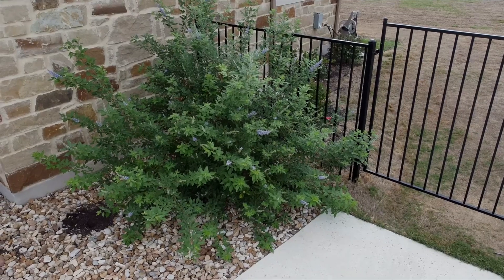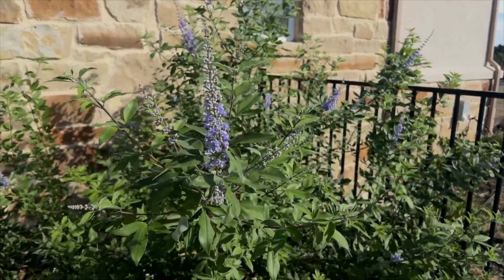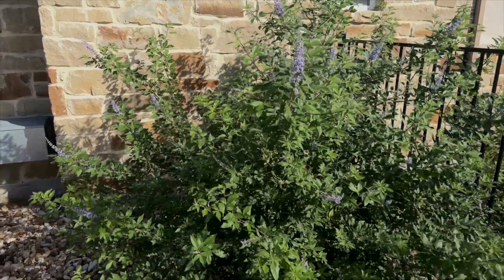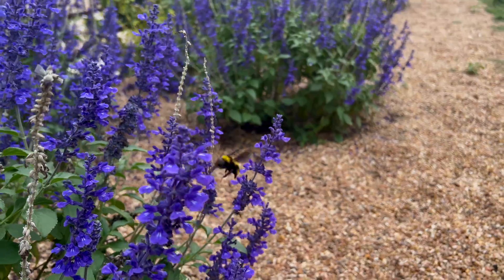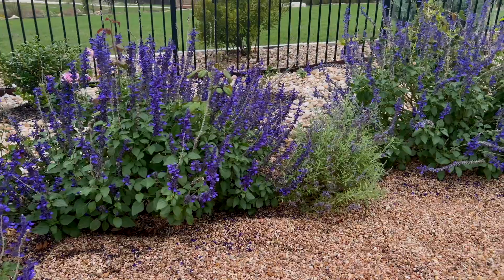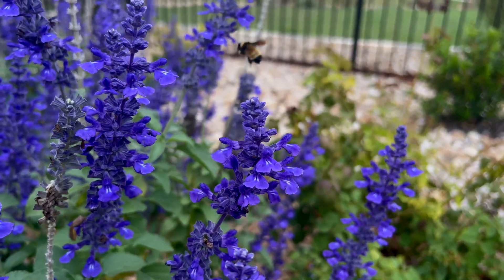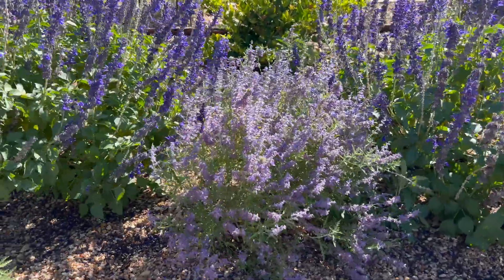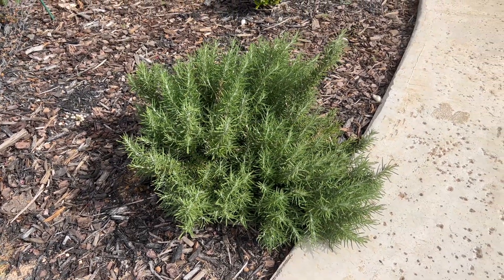Plants that Do NOT Require a lot of Water- Warm/Hot Climate Drought Series 2023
Five plants that perform exceptionally well in warm and hot climates, without requiring a lot of water or rainfall!!